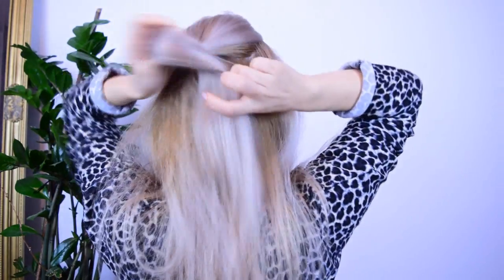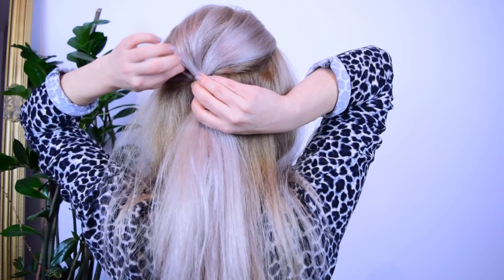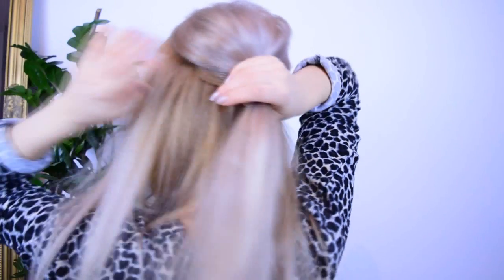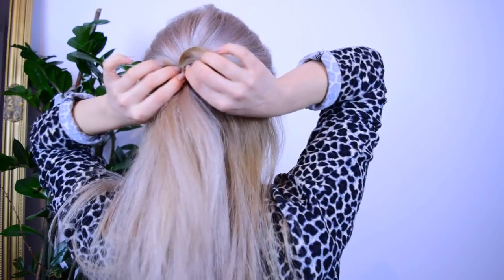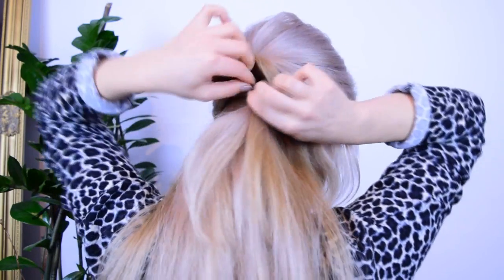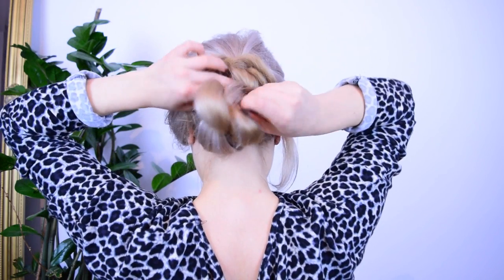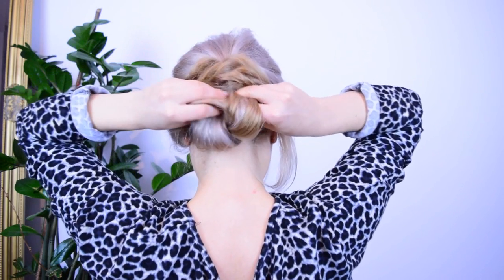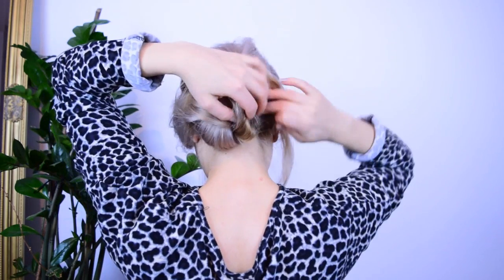EASY HAIRSTYLE ELEGANT BUN | Awesome Hairstyles ✔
Hi,Guy's!

In Today's Hair Tutorial I will show You how to make this simple but EASY HAIRSTYLE ELEGANT BUN that You can recreate in minutes look super cute and it will stay in place all day long...

I Hope You will love it and recreate it too :-*